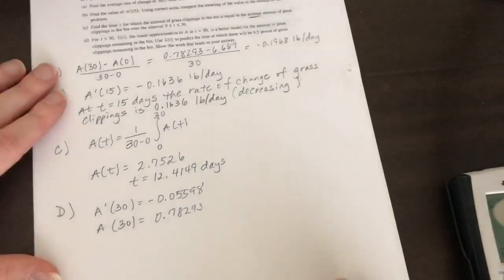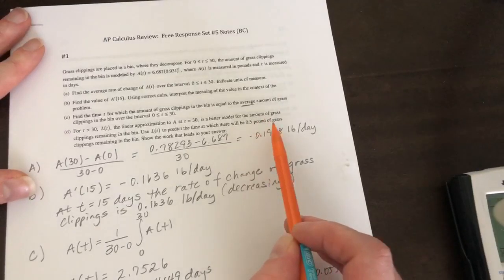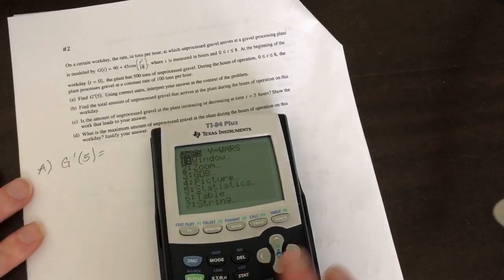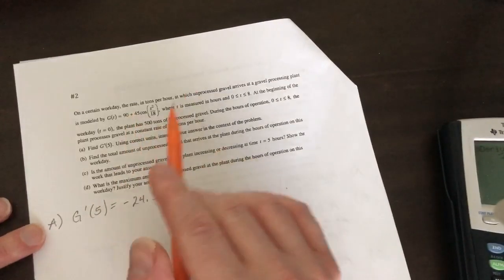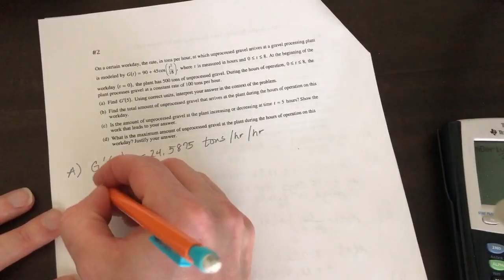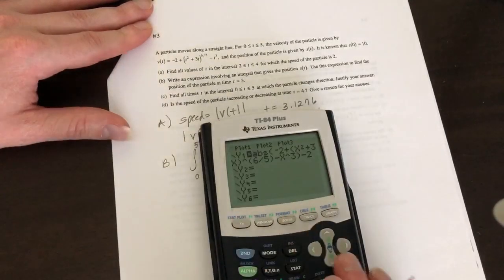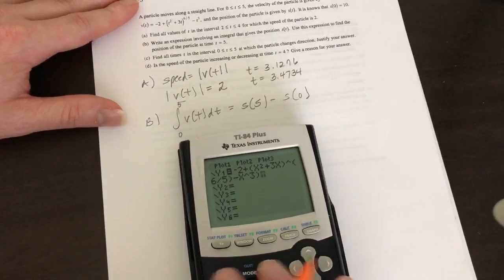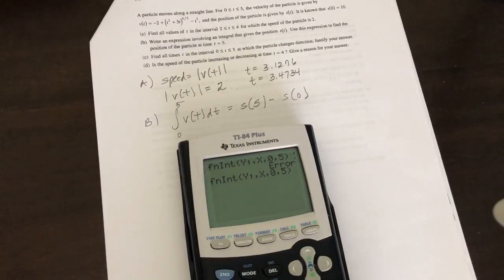AP Calculus Review: FR Set #5 Notes (BC)